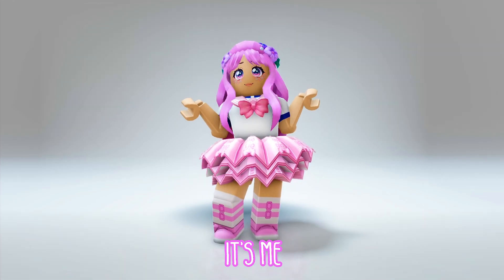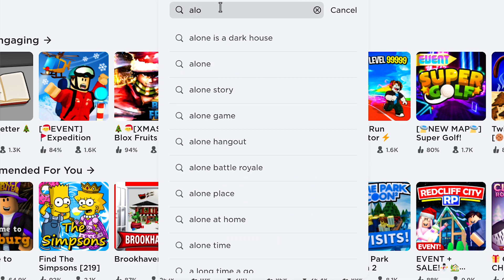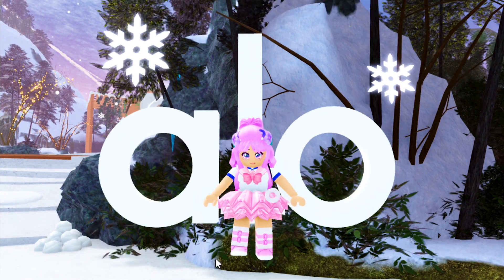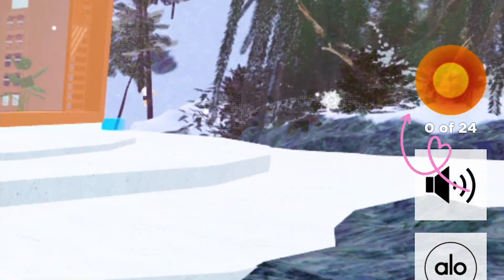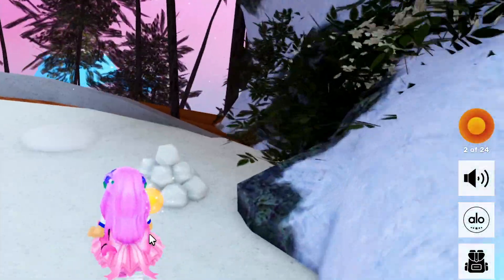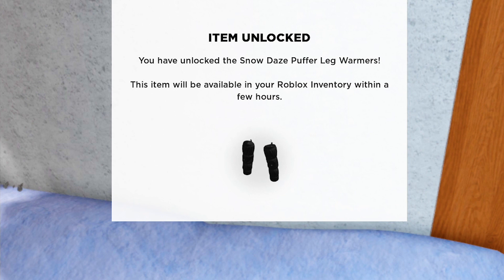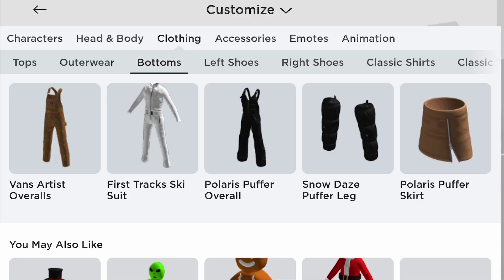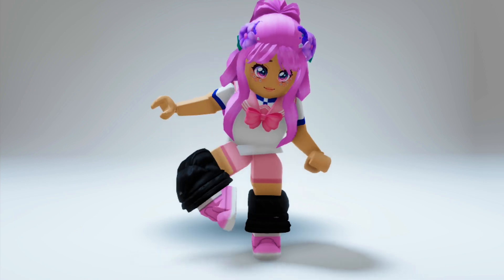FREE ROBLOX ITEM! HOW TO GET THE SNOW DAZE PUFFER LEG IN ALO SANCTUARY!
Get this cute and FREE UGC item (Snow Daze Puffer Leg) today to make your Roblox Avatar amazing as ever!

xoxo,
Mami